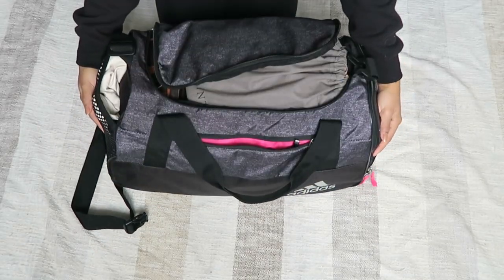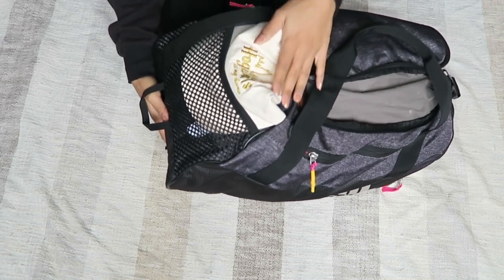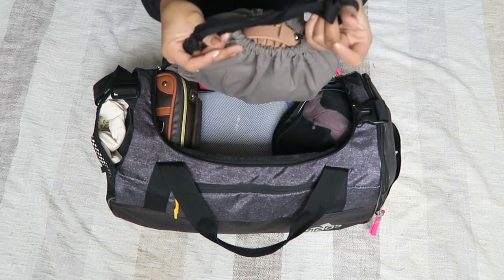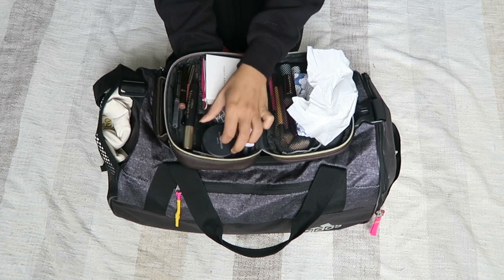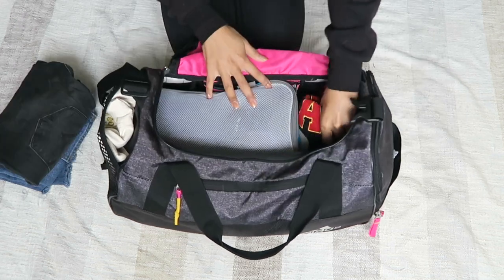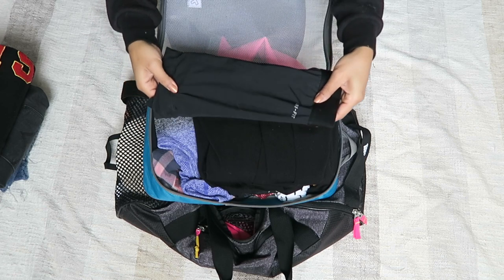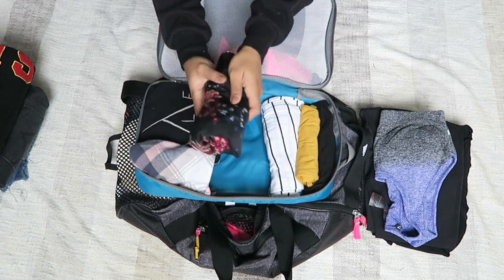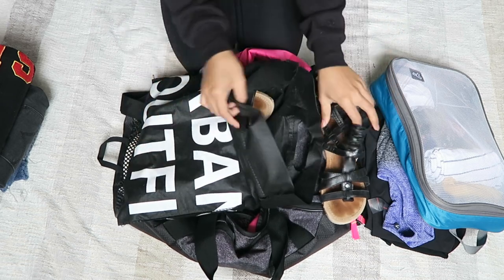PACK WITH ME / capsule wardrobe in a small carry-on ✈️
Today I’m sharing what I brought with me on my 3 day/ 4 night trip to the North Carolina coast. It was perfect autumn weather and I packed according to that forecast and it went perfectly. I hope you enjoyed the video or found it helpful in some way.
 💜 Krysler

💛 h u f f l e p u f f IG

c a m e r a  || canon g7x